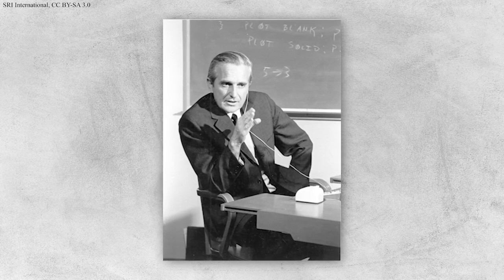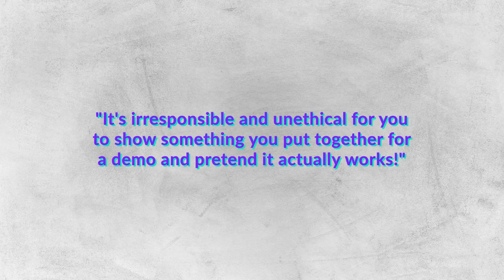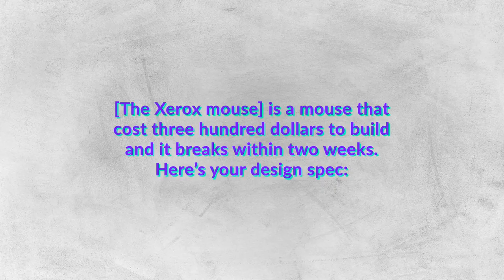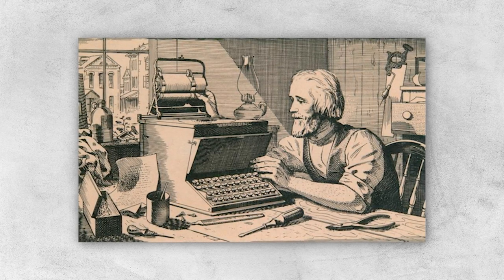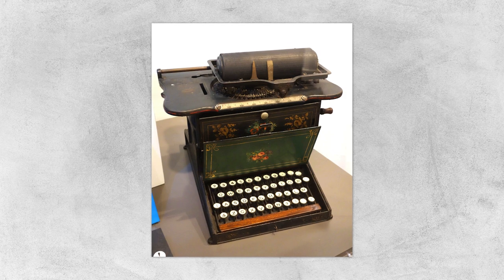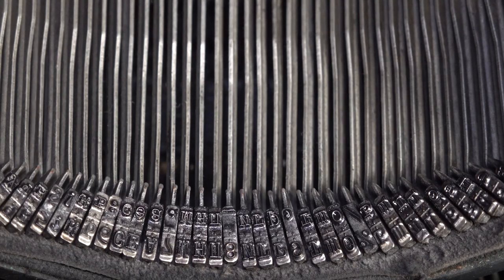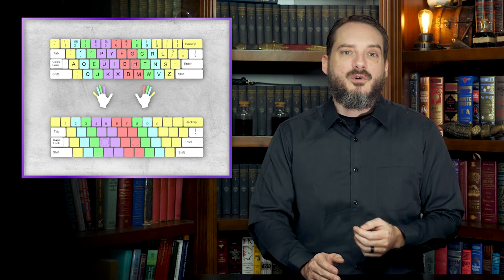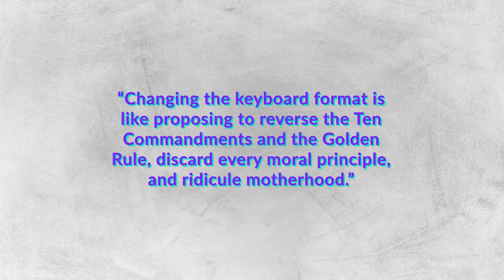The Mother of All Demos: Who Invented the Keyboard and Mouse?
In the video today, we're looking at the fascinating origin stories of the keyboard and mouse, and whether the Dvorak is actually better than the QWERTY Keyboard.